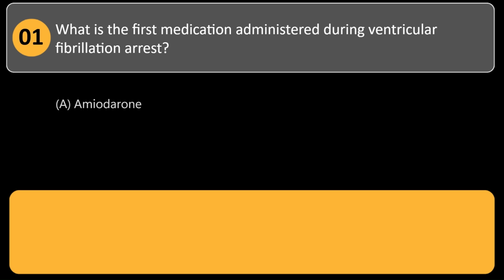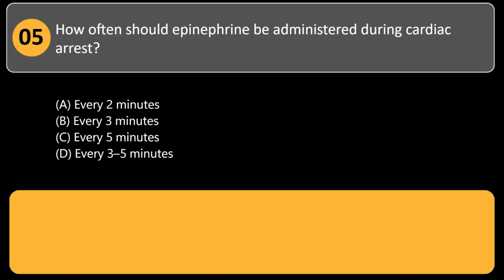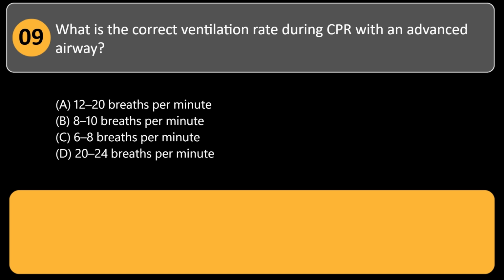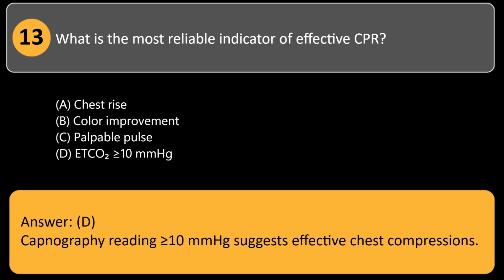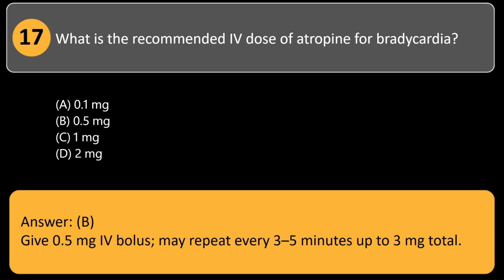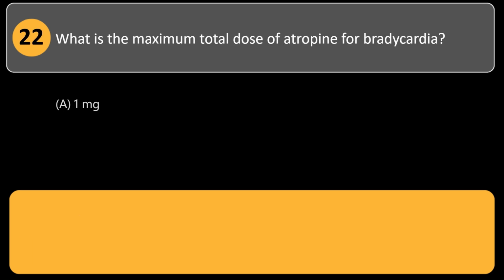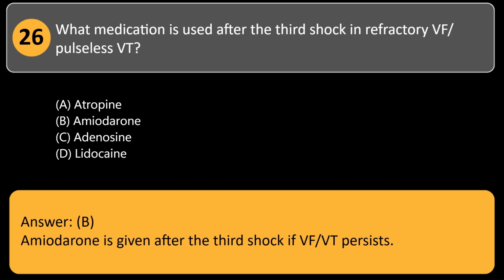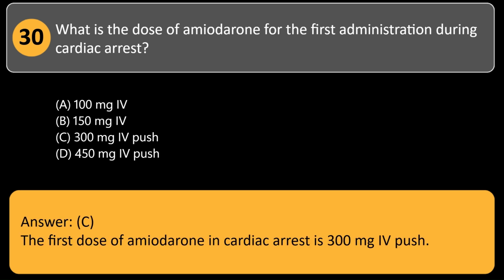AHA ACLS Test 2025 | Updated Precourse Self-Assessment Questions & Answers Explained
Welcome to Prep4MyTest, your trusted channel for the most up-to-date and high-quality exam preparation content! In this video, we bring you the AHA ACLS Test 2025 | Updated Precourse Self-Assessment Questions & Answers, tailored specifically to help you pass the Advanced Cardiovascular Life Support (ACLS) certification with confidence.

This practice test is designed around the latest AHA 2025 guidelines, focusing on the Precourse Self-Assessment, which is mandatory before taking the ACLS provider course. These questions will evaluate and reinforce your knowledge of cardiac arrest algorithms, ECG interpretation, pharmacology, BLS integration, and clinical scenarios.

Whether you're a nurse, paramedic, physician, or healthcare student, this video will walk you through realistic and exam-relevant ACLS questions with clear explanations, so you’re well-prepared for both the precourse assessment and the actual ACLS certification test.

🩺 Topics Covered in This ACLS 2025 Practice Video:
✔ Cardiac Arrest & Bradycardia Algorithms
✔ Tachycardia with a Pulse (Stable vs Unstable)
✔ Post-Cardiac Arrest Care
✔ Respiratory Emergencies & Airway Management
✔ ECG Rhythms Interpretation (VT, VF, PEA, Asystole, SVT, etc.)
✔ ACLS Drug Dosages (Epinephrine, Amiodarone, Atropine, etc.)
✔ Team Dynamics & BLS Integration

Each question features four answer choices (A)-(D), the correct answer, and a short yet effective explanation to help reinforce your understanding of the ACLS protocols and guidelines.